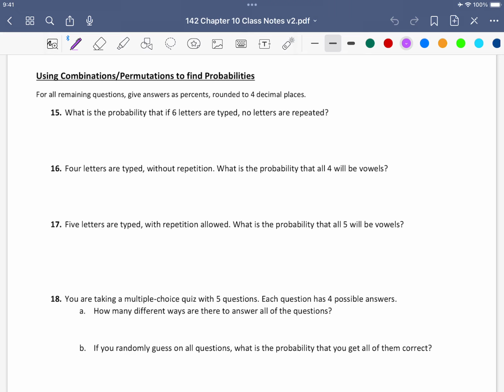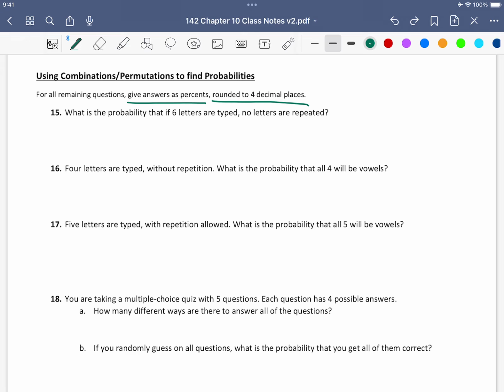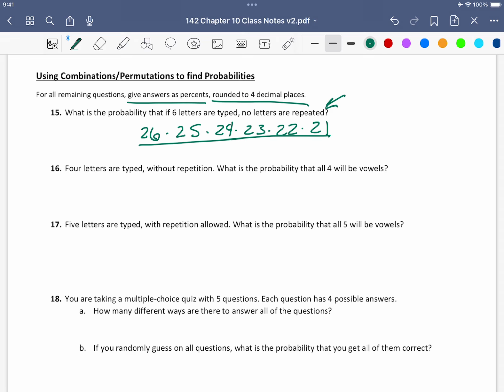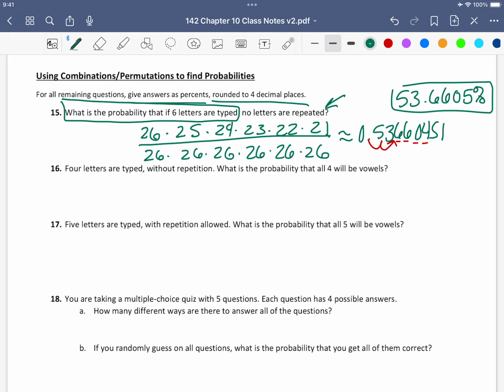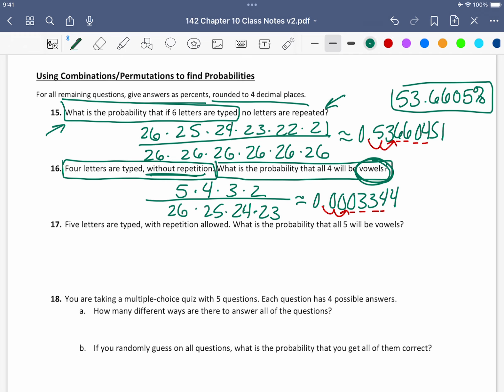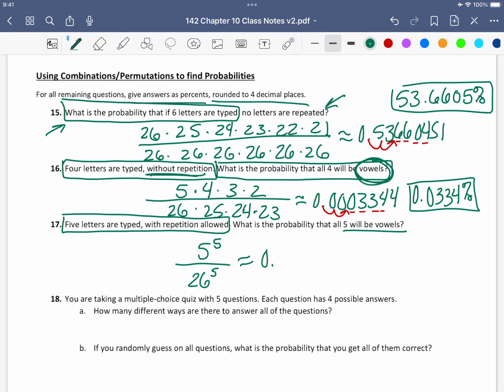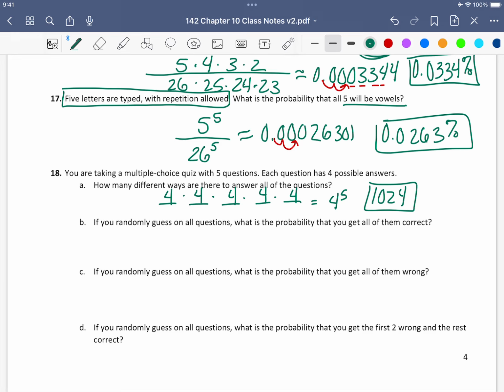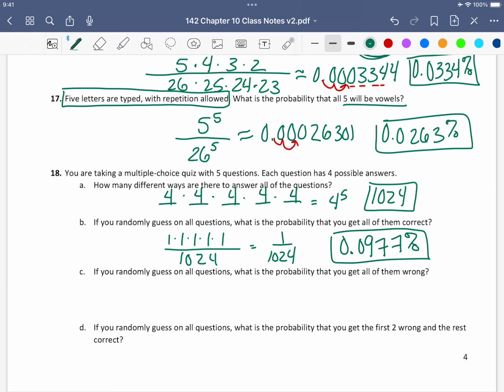142 Chapter 10: Part 3-Counting and Probabilities (new)